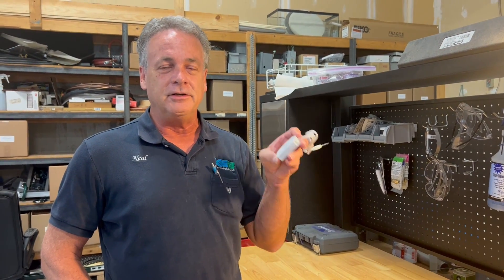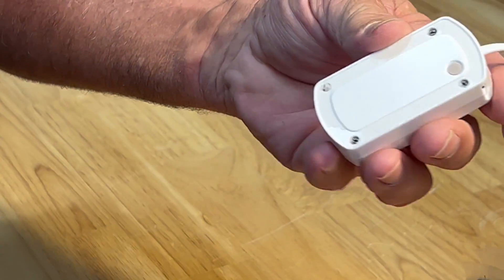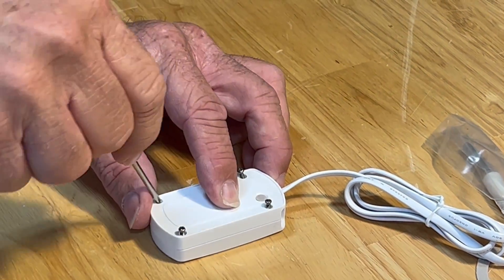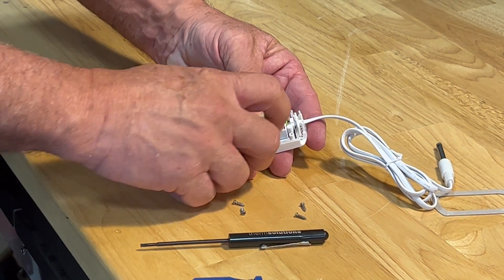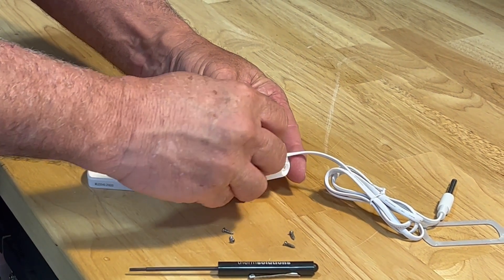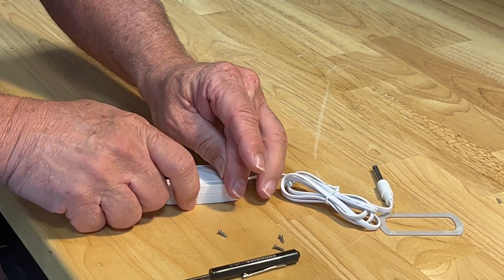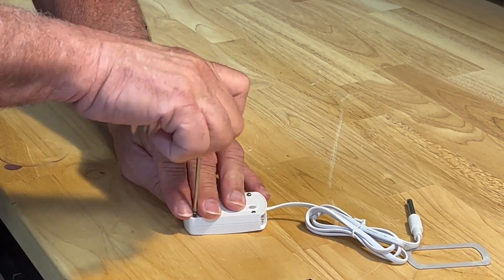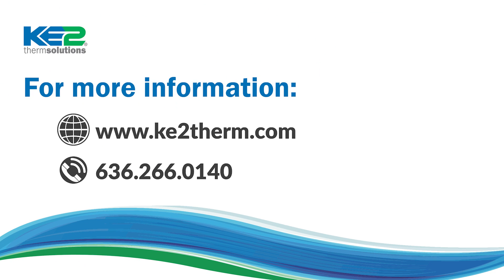Change the Batteries in KE2 Wireless Sensors - Video 131: FAQ Refrigeration, Walk-in Freezer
Hi I’m Neal with KE2 Therm, and I’m going to show you how to replace the batteries in your wireless sensor.
First of all, take this little racetrack out, this little rubber band that goes around the base of the sensor.
What you are going to see is #0 Phillips screws. Remove those 4 screws and reveal the battery.

The pickup device will tell you the life of the battery that’s expected. Now, be mindful, when the battery starts to go down below 90%, it’s going to start aggressively losing charge much faster. So, when you see it getting low, it’s time to change the battery.
Okay now that the four screws are removed, open it up, and there are the batteries.
These are AAA Lithium batteries.
Take the new batteries and install them. Replace the cover.
Install the 4 screws with your screwdriver.
I always install all 4 screws, just snug at first, then we will tighten them down later.
They are all nice and started.
Tighten them all down.
Reinstall the rubber racetrack.
There you go, there’s your sensor with newly installed batteries.